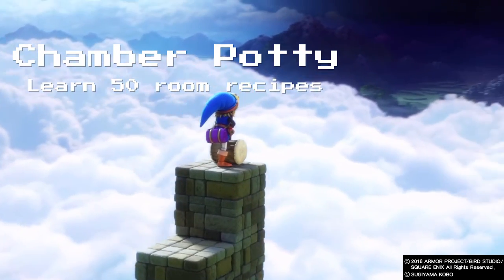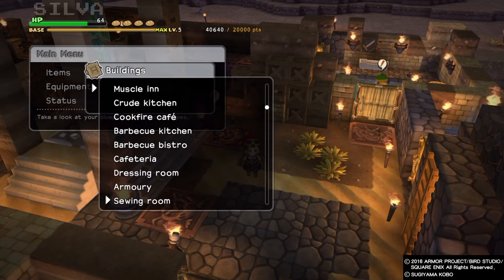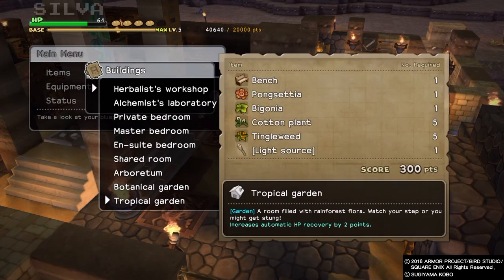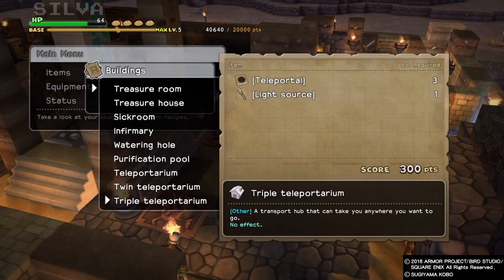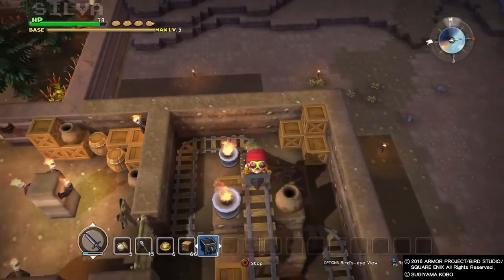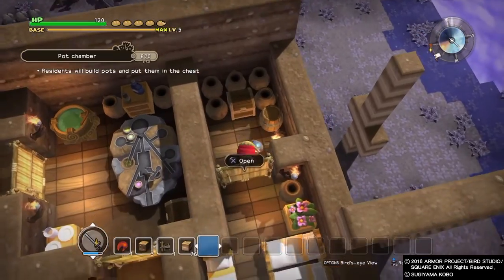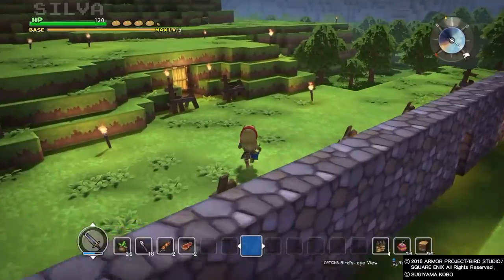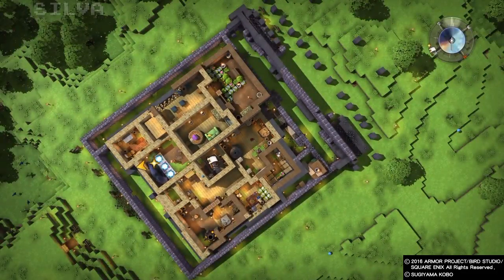Dragon Quest Builders | Chamber Potty Trophy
I show you the recipes and rooms I've built for the Chamber Potty Trophy in Dragon Quest Builders.